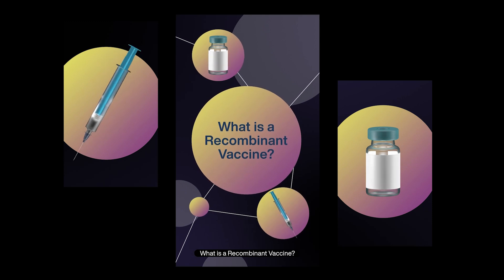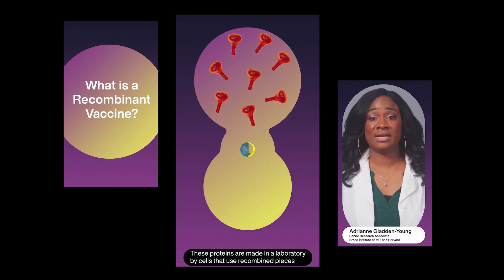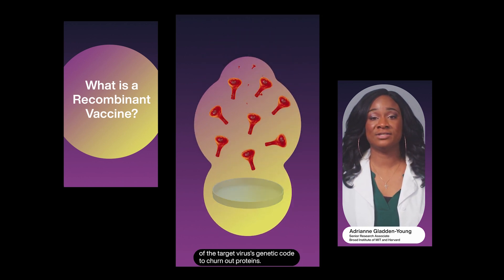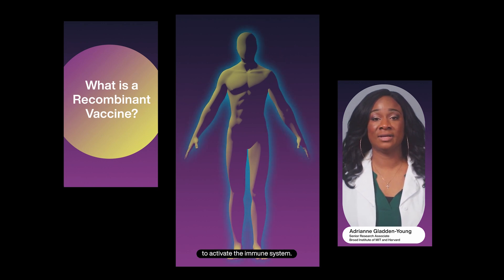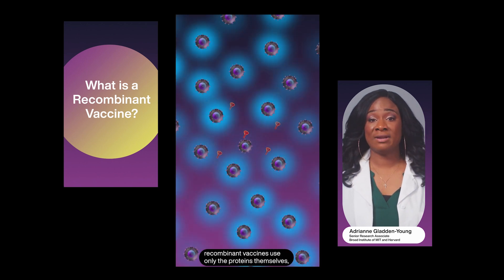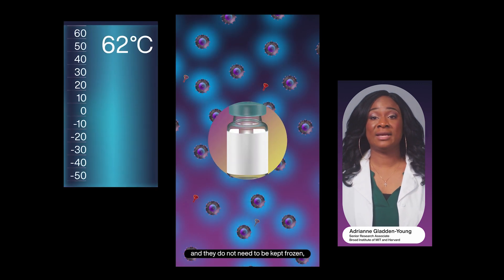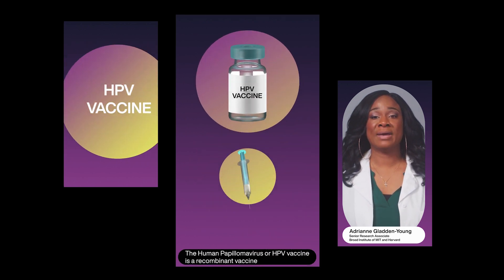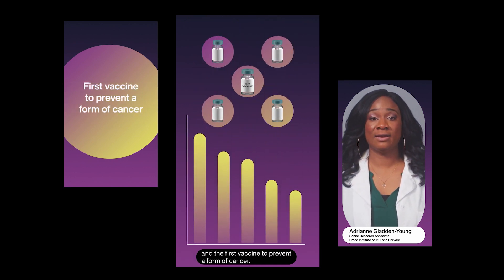What is Recombinant Vaccine?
Vaccines help a person’s immune system prevent diseases. Different types of vaccines have different benefits, challenges, and uses. Learn more about recombinant vaccines and how they use proteins to activate your immune system.